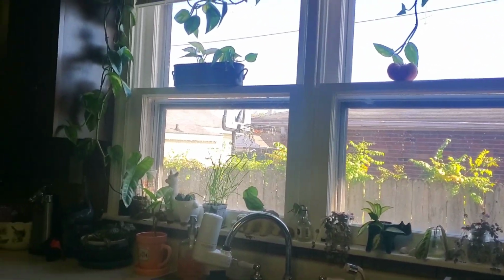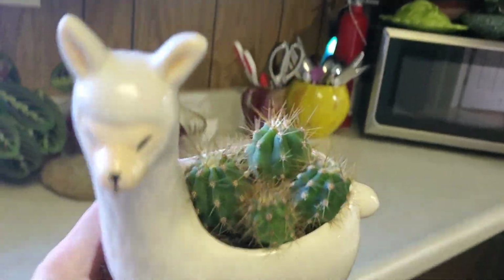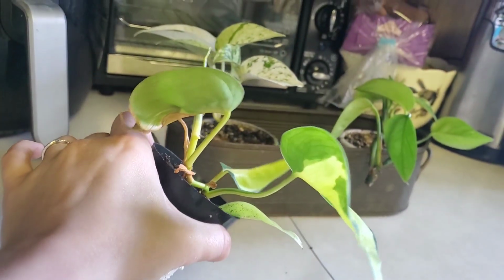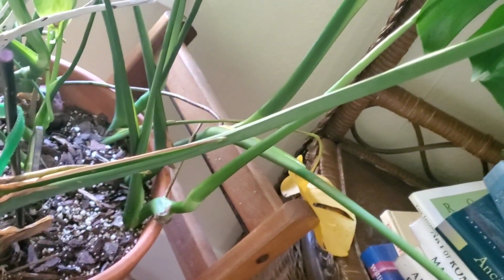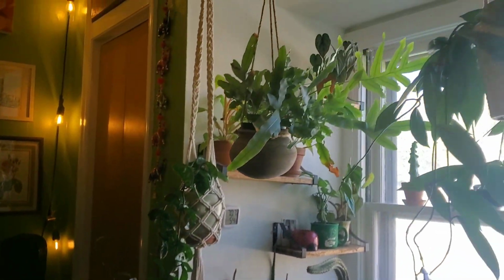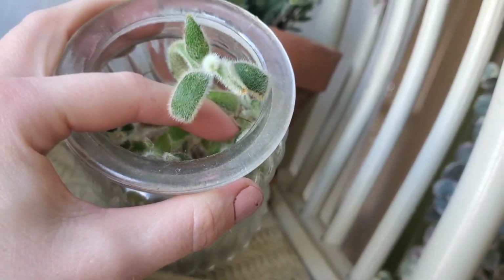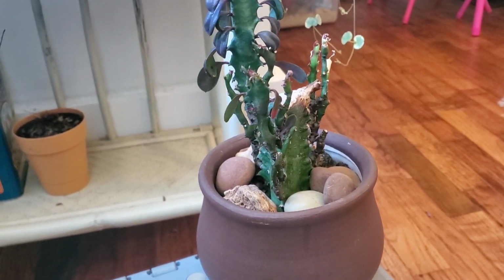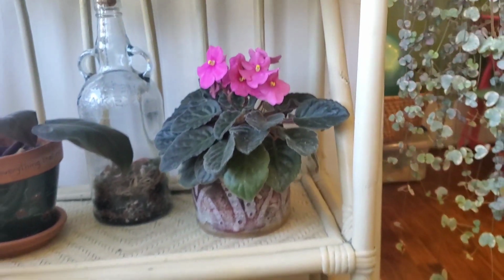💚 House Plant Tour!! 💚 fall 2023, over 100 houseplants! pt 1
Hi Friends! My name is Jasmine, I make house plant related videos to share my love for plants and give advice based on my personal experiences!

I would love to have you along for the journey! 💚